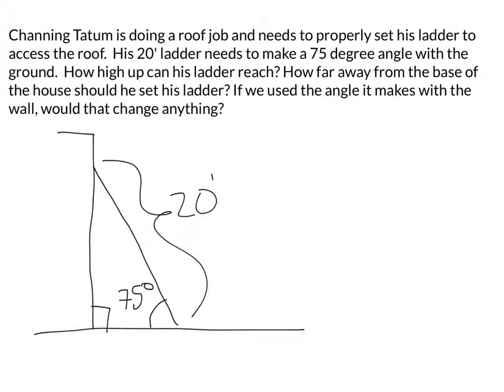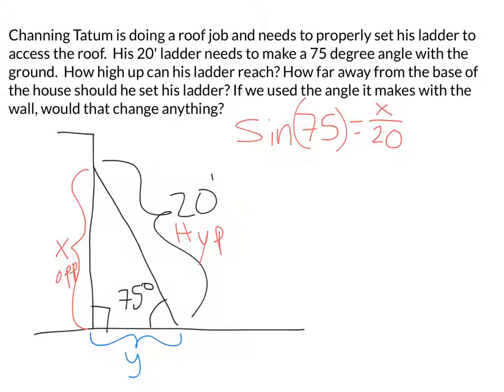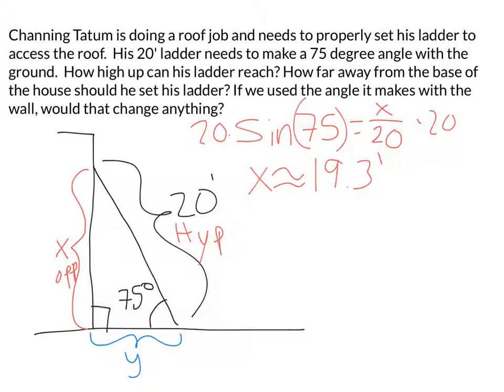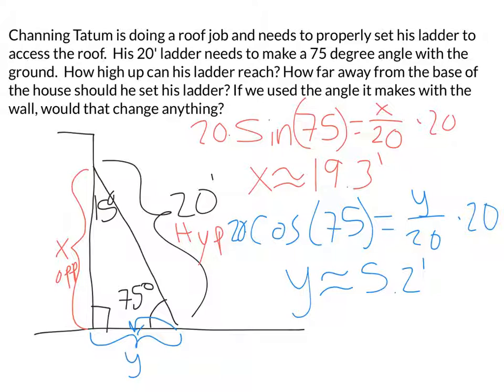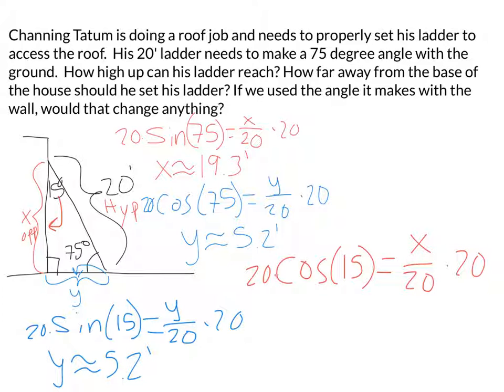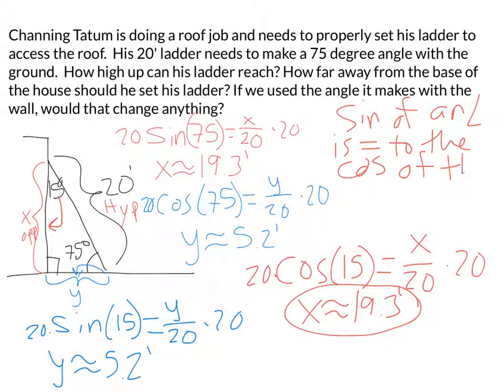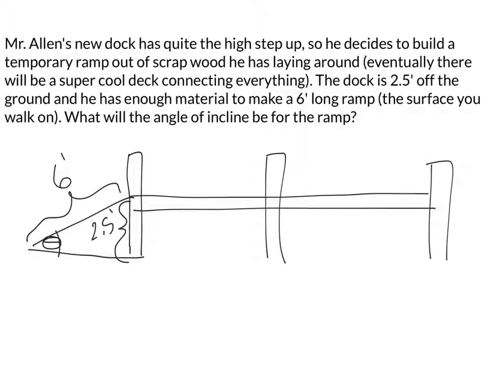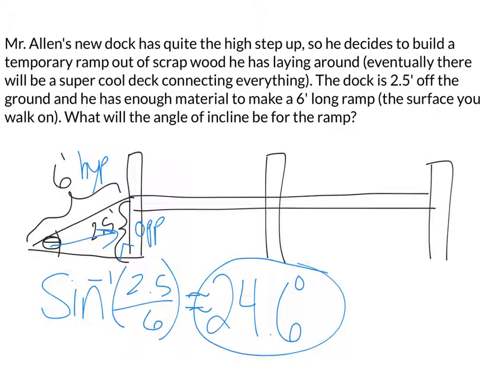Unit 3 Day 3 - GIC